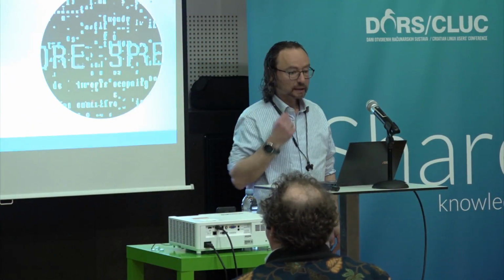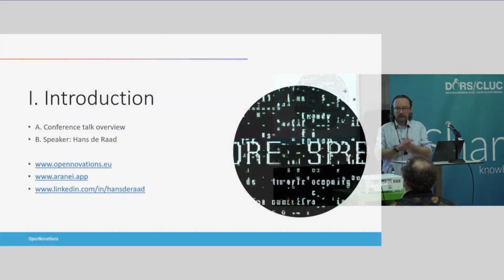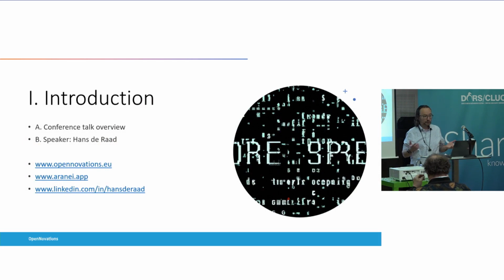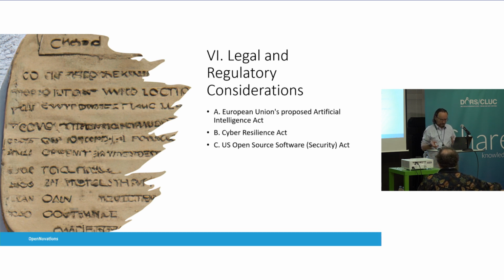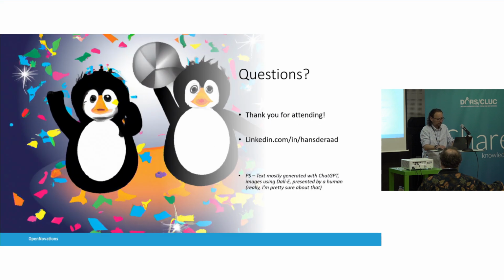DORS/CLUC 2023 Hans de Raad Exploring the Synergy of Open Source Software and Generative AI Models